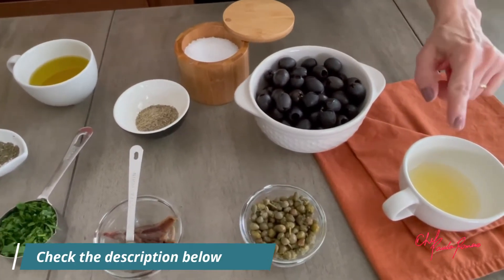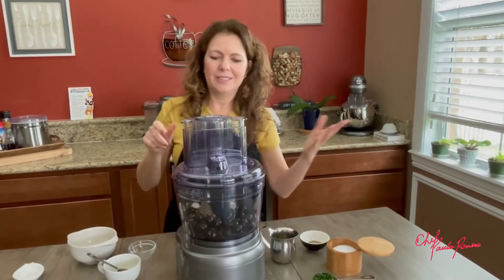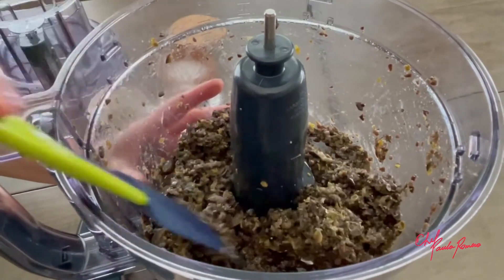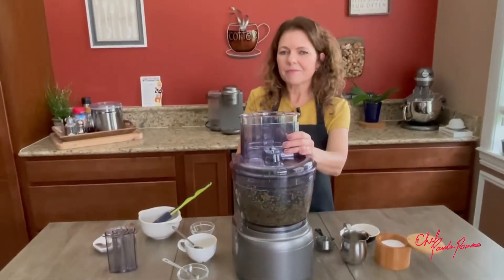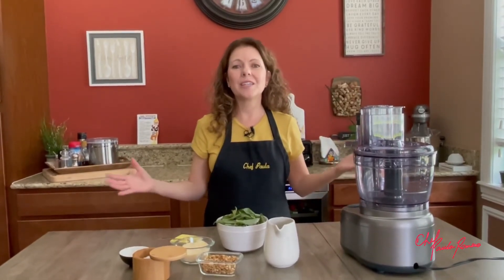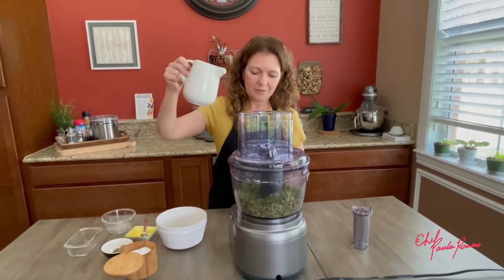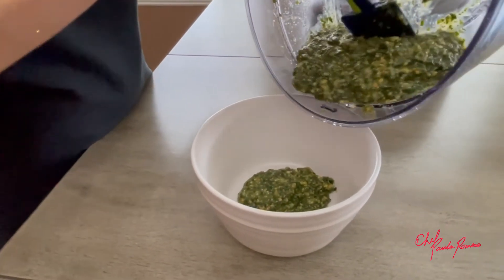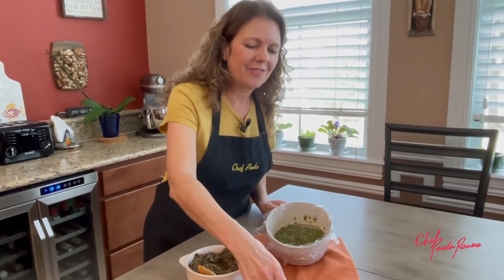How to Make Black Olive Tapenade | Simple Basil Pesto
Paula shares two simple recipes in this video: Black Olive Tapenade and Basil Pesto. Although they are made in basically the same way, the ingredients are different, they have completely different flavors, but both are delicious with a variety of things, such as pasta sauce, as an appetizer, sandwich spreads instead of mayo, as a base for bruschetta, drizzled over grilled fish or chicken...you name it!

TAPENADE
3 tablespoon capers
1 ½ cups niçoise olives, pitted
¼ teaspoon garlic paste
3 anchovy fillets, rinsed
1 teaspoon dry thyme
½ cup EVOO
1 tablespoon lemon juice
¼ cup fresh parsley, chopped

BASIL PESTO
½ cup toasted pine nuts
1 garlic clove, minced or ¼ teaspoon garlic paste
2 cups packed basil leaves
½ cup grated Parmesan cheese
¼ teaspoon salt or to taste
Pinch of black pepper
1 cup EVOO

Watch the video to learn how to make this recipe.